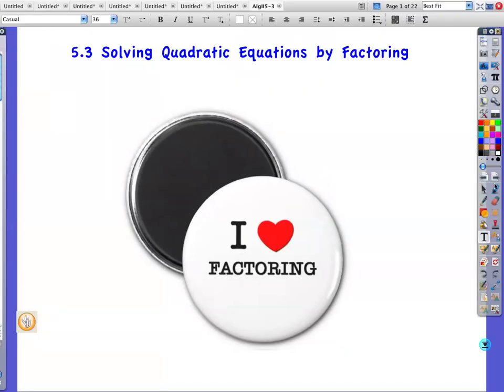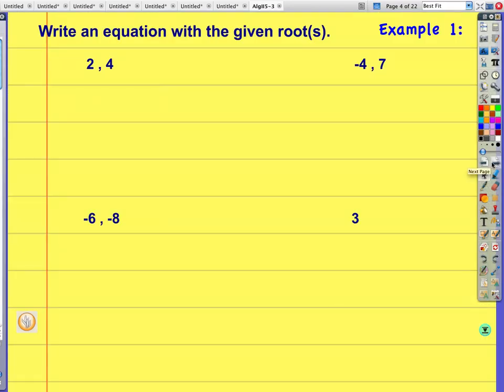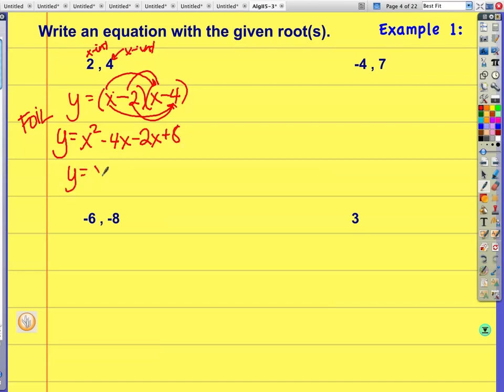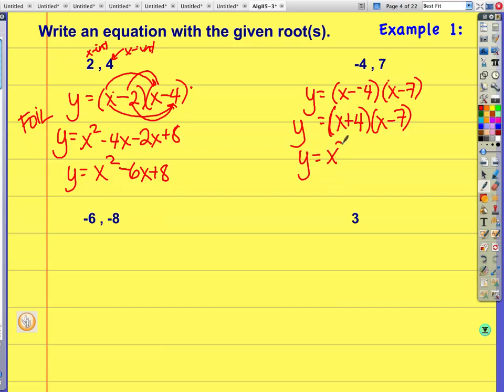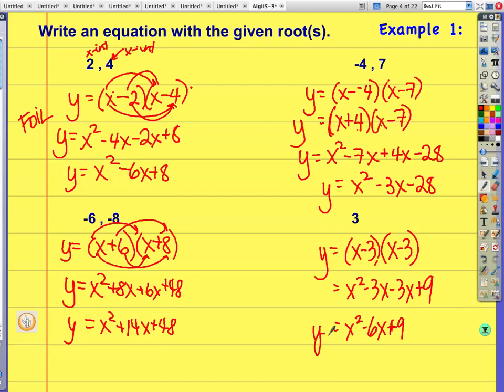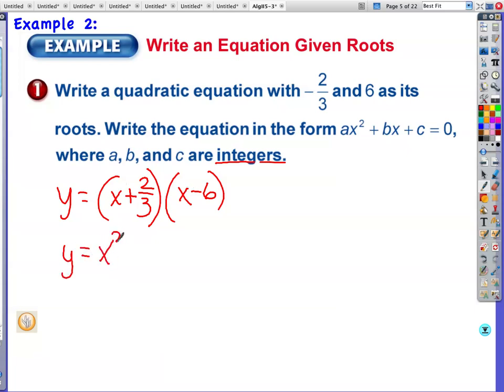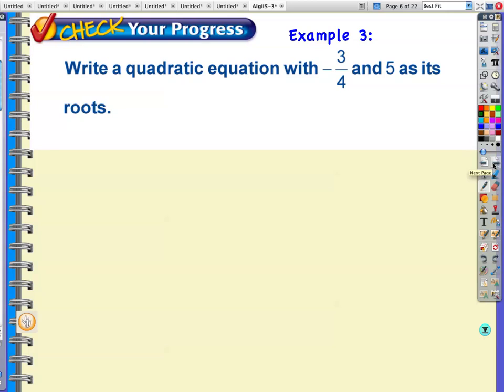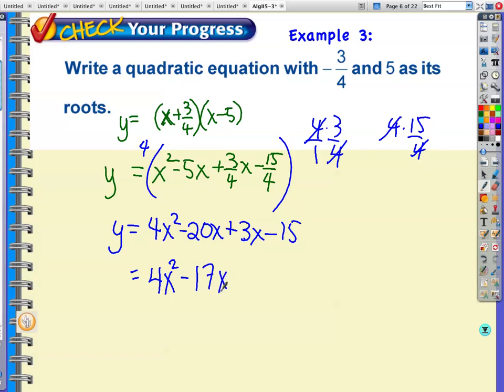Video 5 3 Part I AFound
Video 5.3 Part I